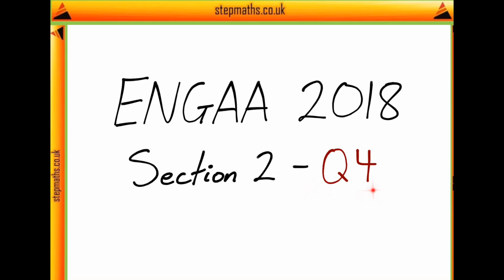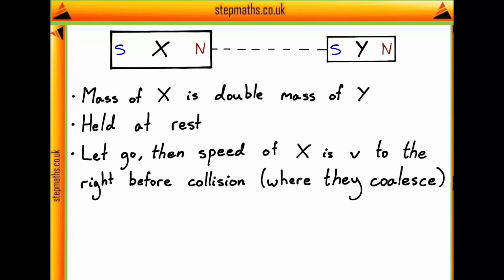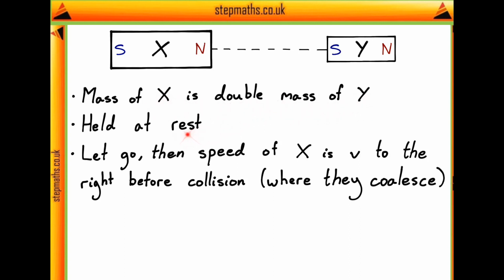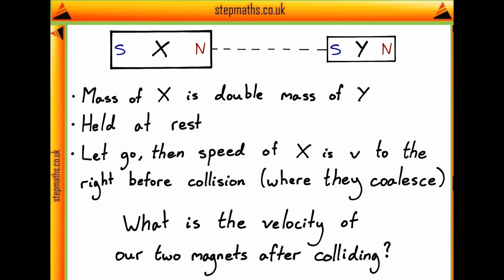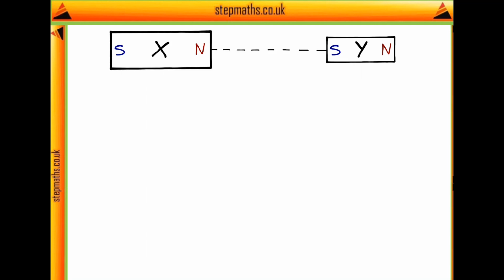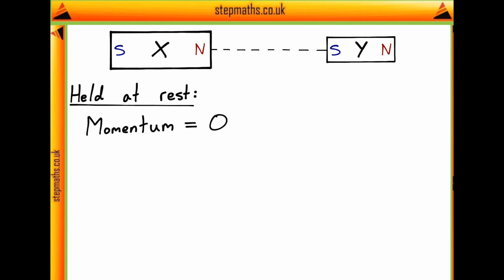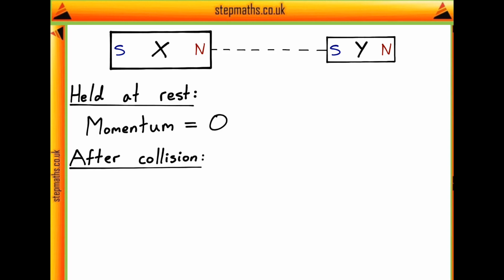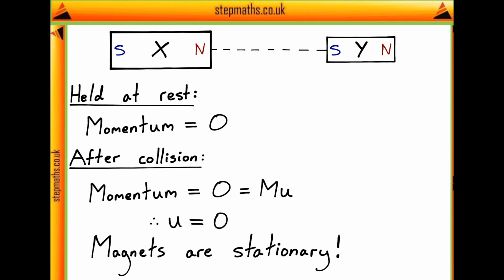ENGAA 2018 Section 2 - Q04 (Phys) - Sticky collision - Worked Solution